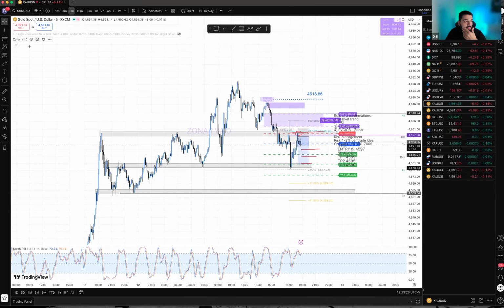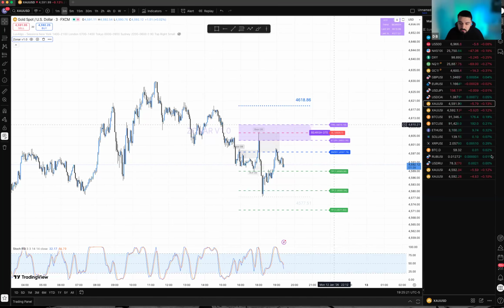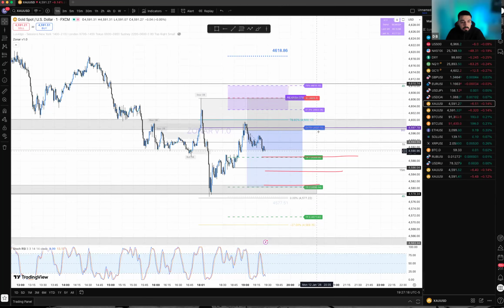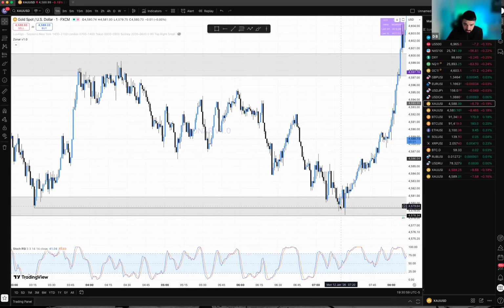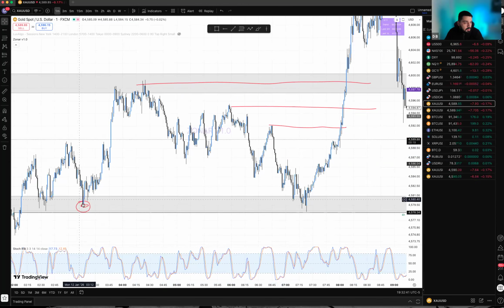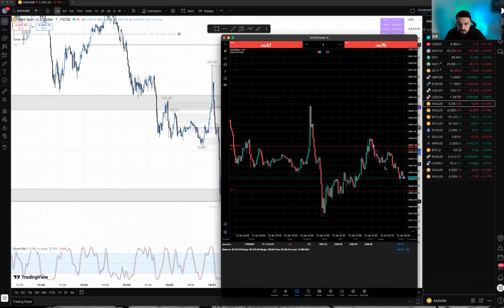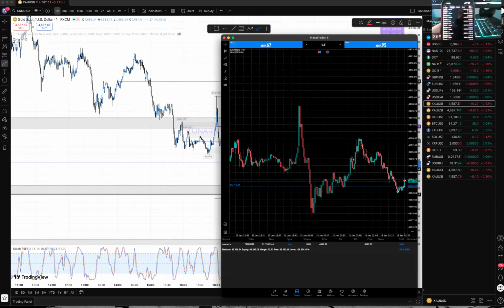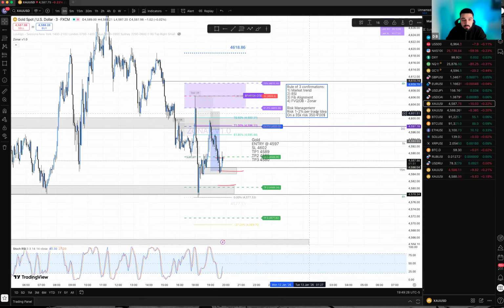Gold Trading Live Replay | January 13, 2026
📈 DBX Live Trading Replay

Watch this recorded live trading session where we break down market structure, identify key levels, discuss trade opportunities, and analyze current market conditions.

Inside our community, members get access to:

✅ Trading education
✅ Market insights and trade ideas
✅ Trading tools and indicators
✅ Beginner to advanced academy
✅ Community support and mentorship

Whether you're a beginner trader or already have experience, these sessions are designed to help you improve your market understanding and trading confidence.

🚀 Join the FREE PrimeVerse Community:
📩 DM "START" on Instagram
🌐 DBXTrades.com